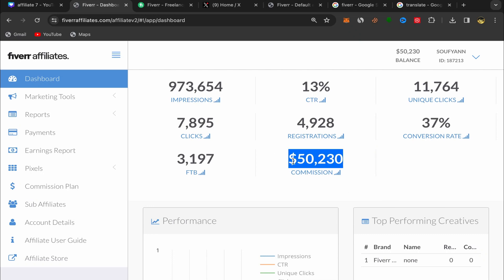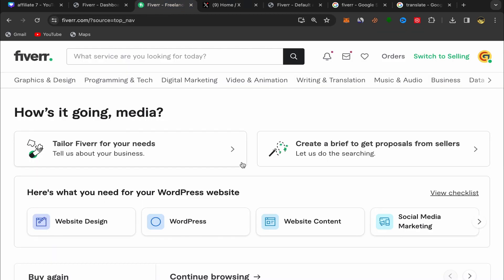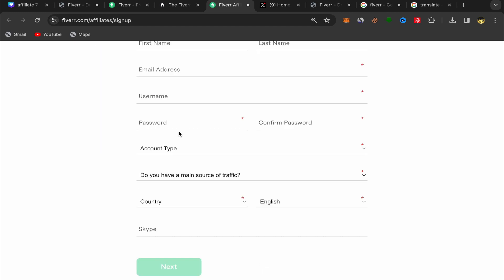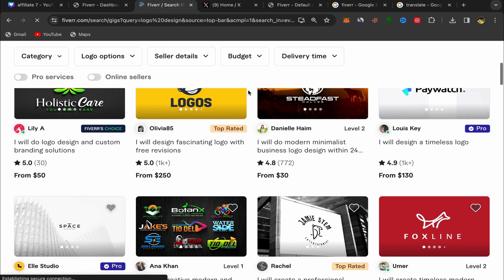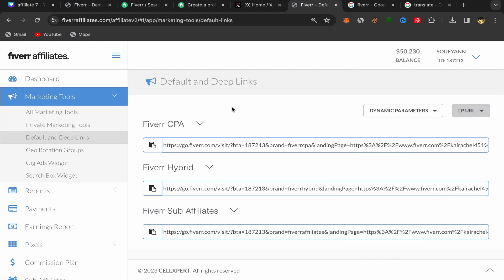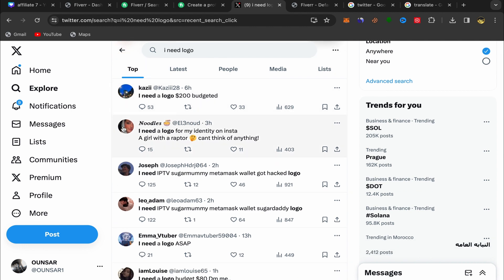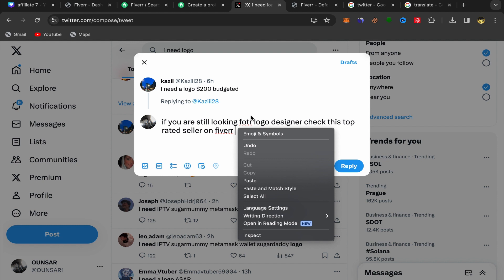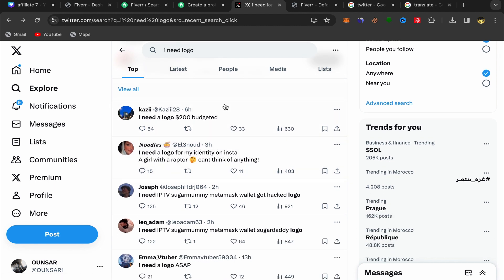How I Made $50,230 Promoting Affiliate Marketing Links On Twitter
Get ready for a deep dive into the strategies that led to my phenomenal success—earning a staggering $50,230 by promoting affiliate marketing links on Twitter! 🚀✨

- 📌 Step-by-step breakdown of the tactics that resulted in this substantial income.
- 💡 Exclusive insights into crafting compelling tweets that drive affiliate conversions.
- 🚀 Proven tips and hacks to maximize your earnings through Twitter affiliate marketing.

This isn't just a success story; it's a roadmap for replicating these incredible results. If you're serious about making significant money with Twitter affiliate marketing, this video is a game-changer!

🚀 **Ready to Skyrocket Your Twitter Earnings?**
Hit play now and discover the strategies that turned my Twitter account into a profit powerhouse!